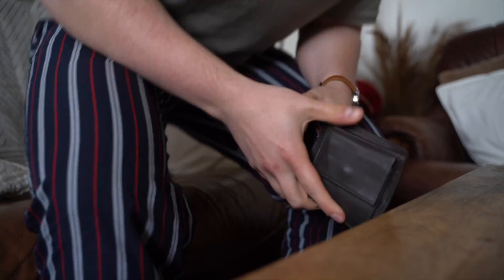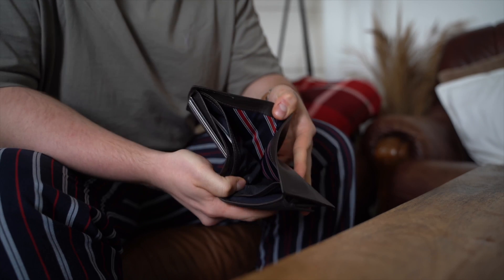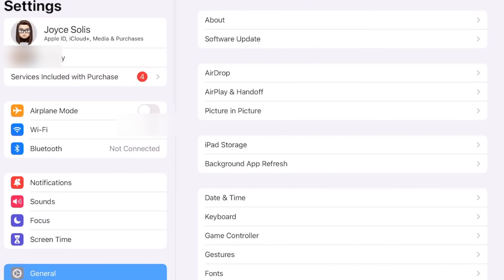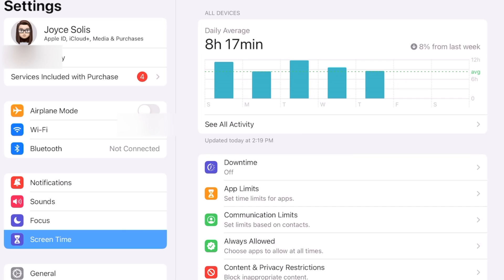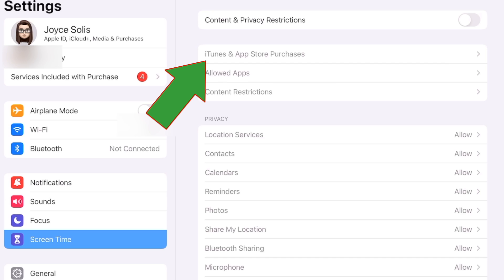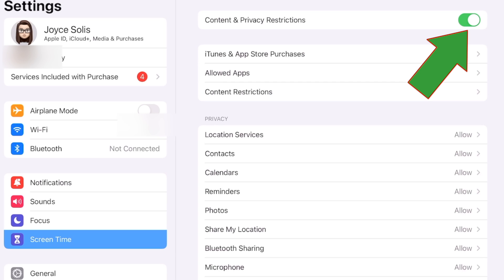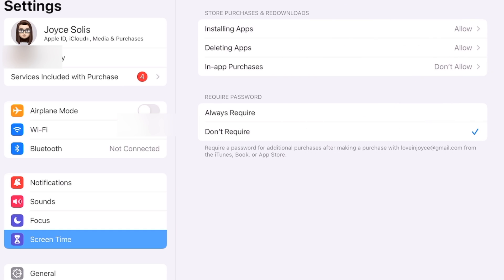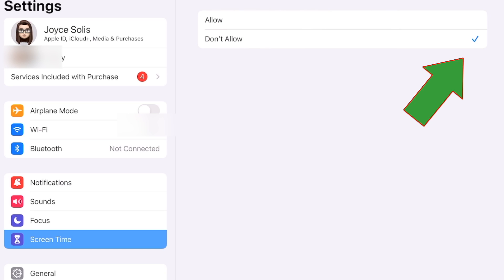How to turn off in app purchases on iPad | Ipad Parental Controls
today I will show you How to turn off in app purchases on iPad, this will have with Parental controls and avoid get unnecessary expenses or unexpected charges on your credit card.

✹ Equipment used on video:
MEMORY CARD
Iphone Adapter Headphone